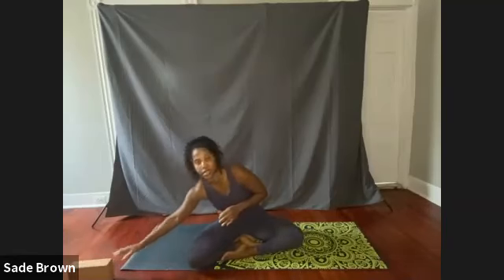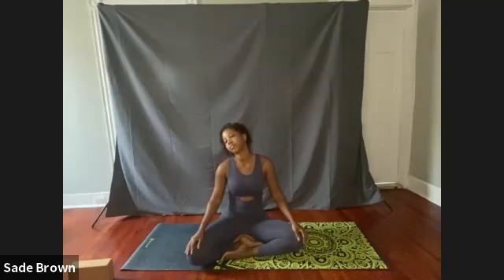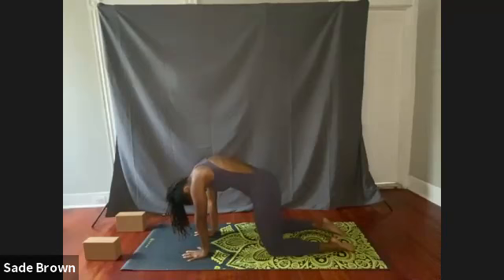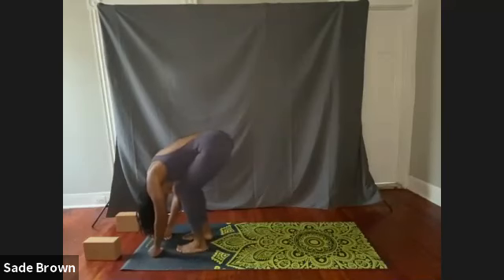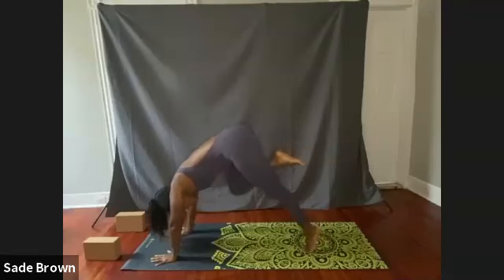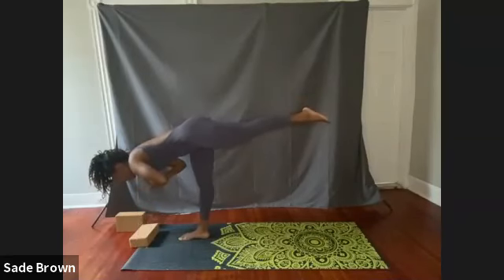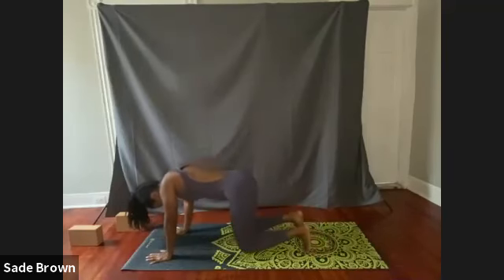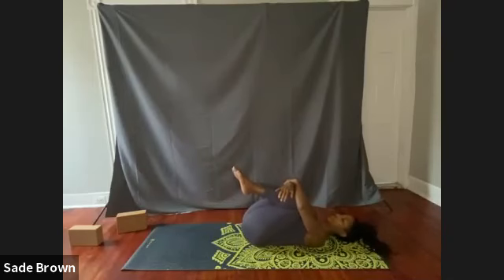Yoga with Sade 3.12.21